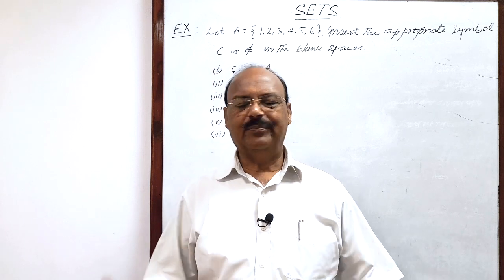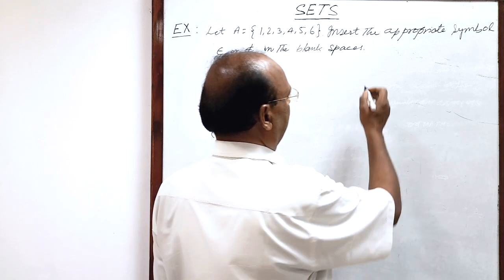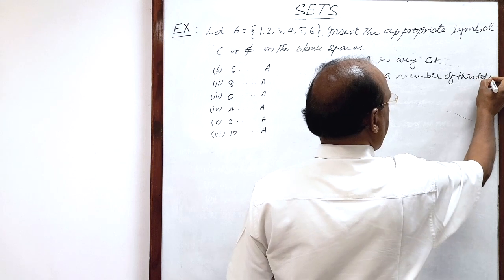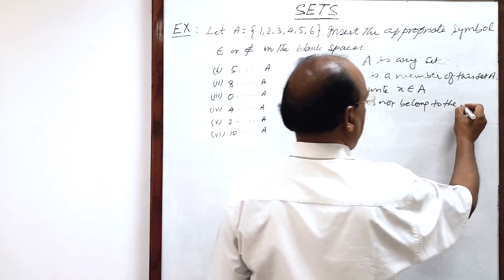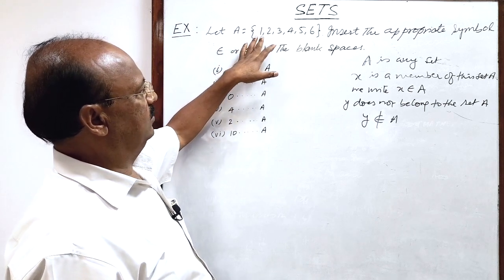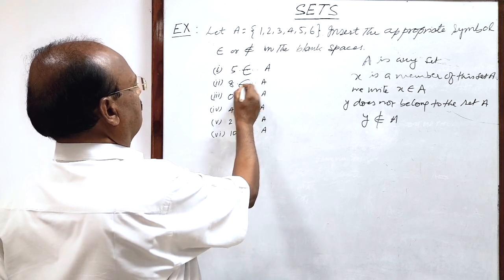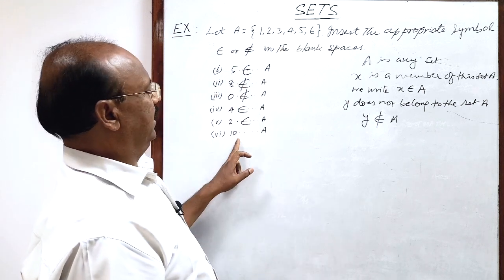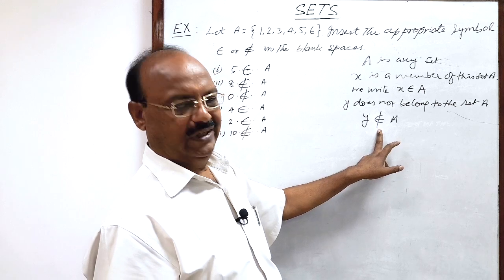Let A = {1,2,3,4,5,6}. Insert the appropriate symbol -belongs or does not belong in the blank spaces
(i) 5 … A
(ii) 8 … A
(iii) 0 …. A
(iv) 4 ….. A
(v) 2 …… A
(vi) 10 ….. A